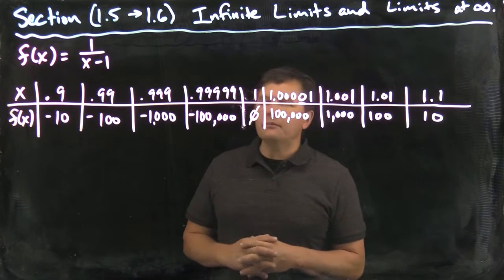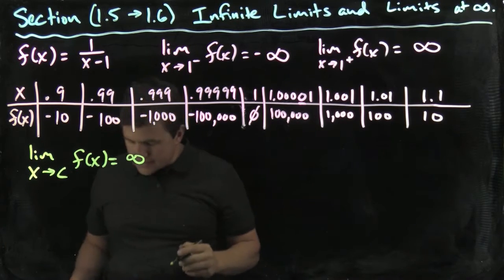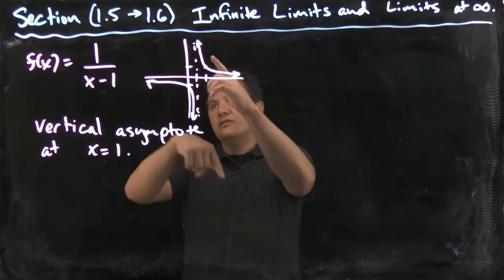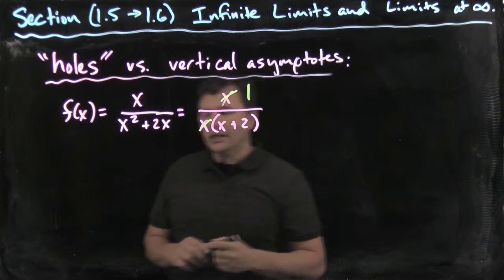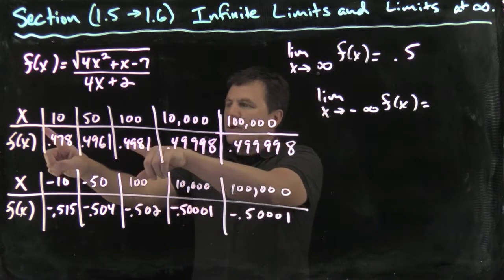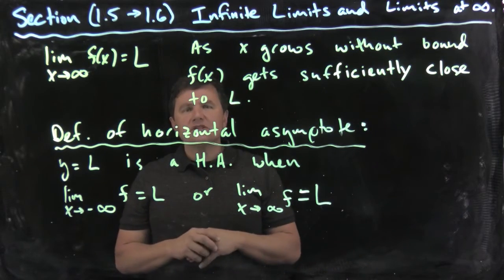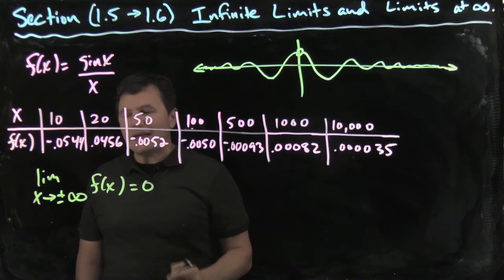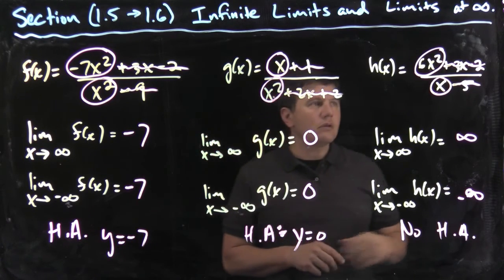Lecture (1.5 - 1.6) Infinite Limits and Limits at Infinity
Lecture (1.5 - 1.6) Infinite Limits and Limits at Infinity from Larson.